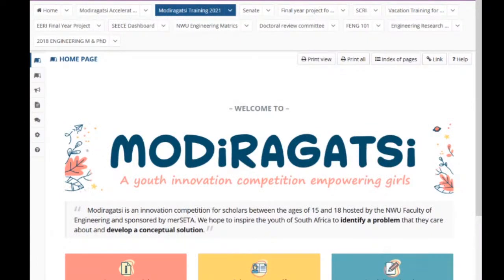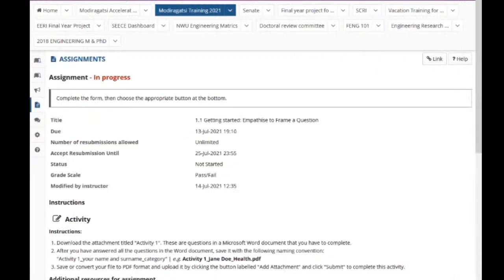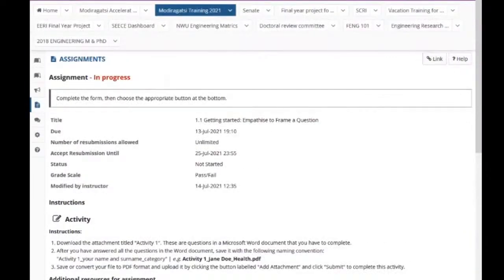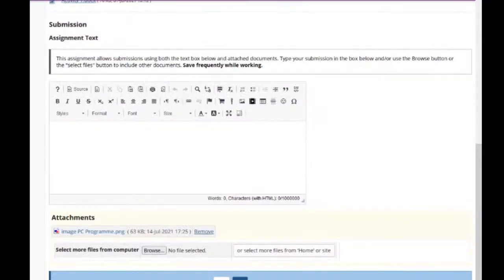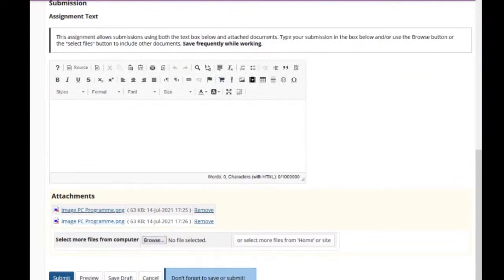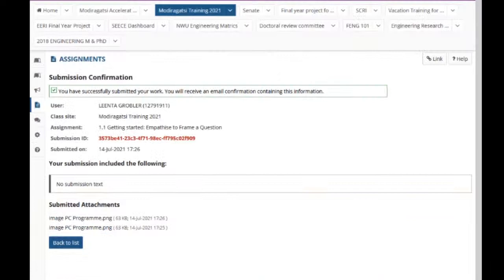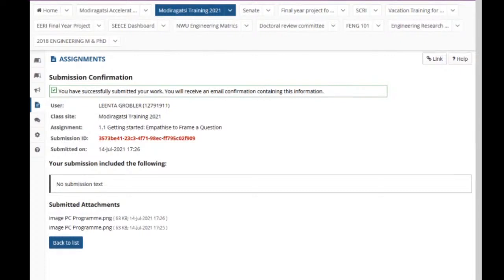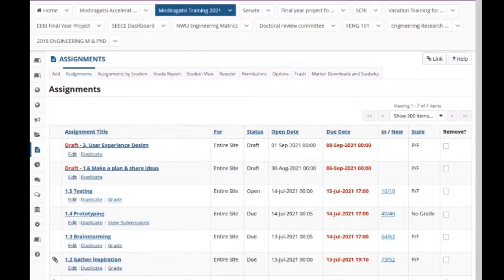Modiragatsi 2021 | Day 3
There is ample proof that diversity in the workplace leads to better products catering for a wider audience. While boys, in general, tend to be more confident in their analytical skills, girls are usually equally able to apply analytical thinking with a touch of creativity, but often lack the confidence to venture into careers in science, technology, engineering and mathematics. The engineering sector desperately needs the creativity and diversity in approaches that women bring to the table in order to solve future problems. It is also a field in which women can really excel. We hope to inspire the youth of South Africa to identify a problem that they care about and develop a conceptual solution.